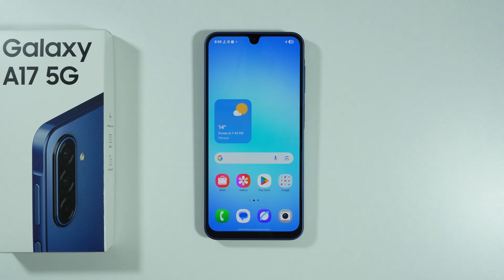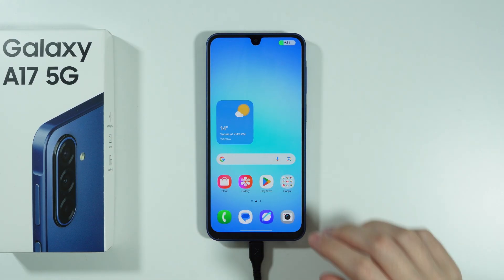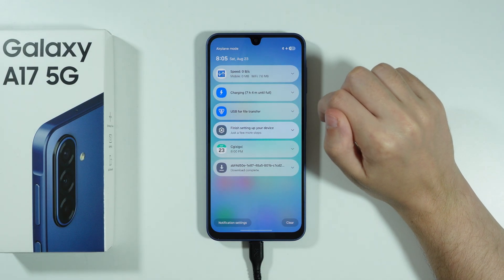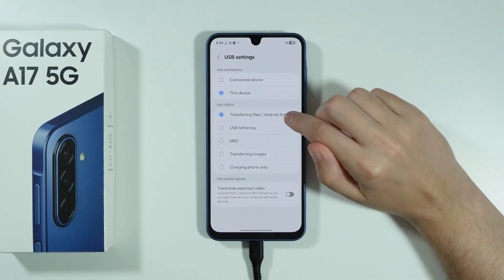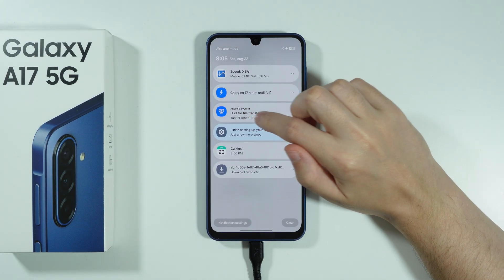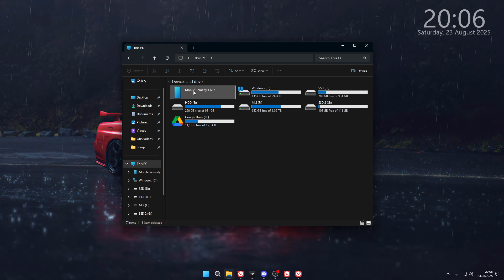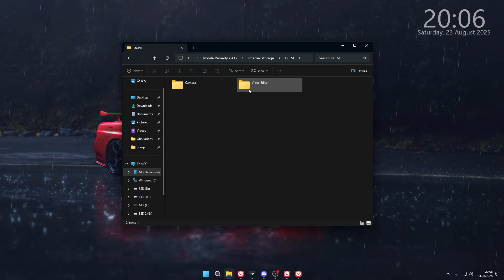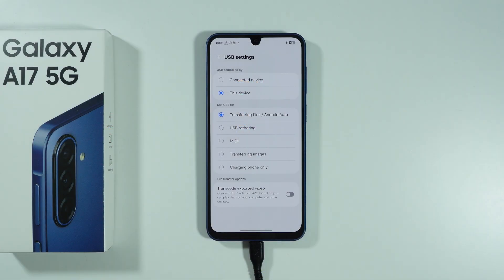Samsung Galaxy A17: How to Connect to PC & Transfer Data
Learn how to connect your Samsung Galaxy A17 to a PC and transfer files, photos, and data seamlessly. This guide covers using a USB cable to establish a connection and choosing the correct file transfer mode on your phone. We demonstrate how to access your phone's storage on your computer to drag and drop files between devices. Master the steps to ensure a stable connection for efficient data management and backups.